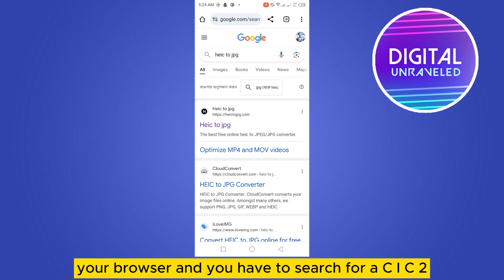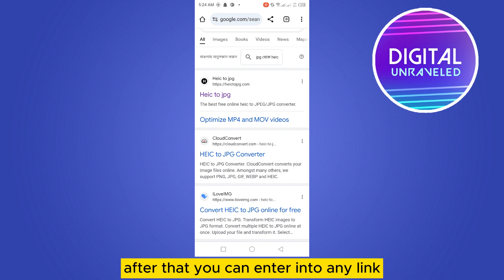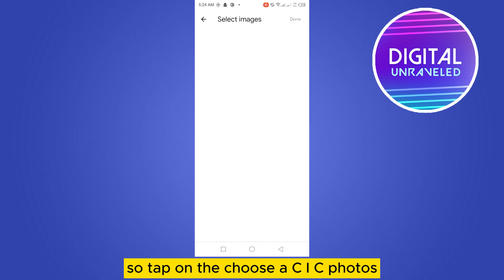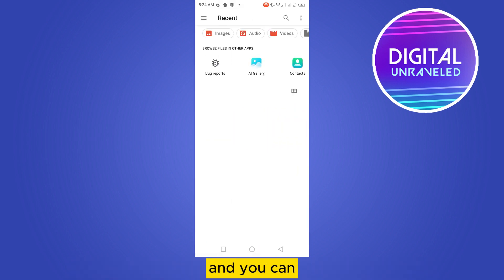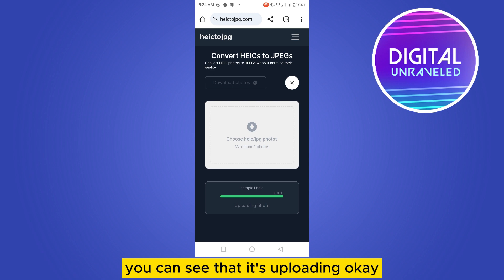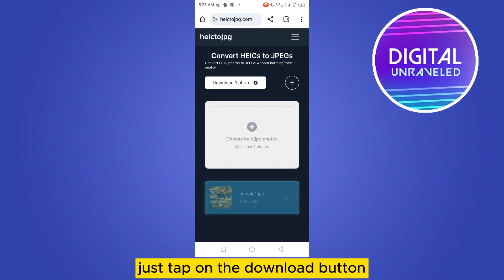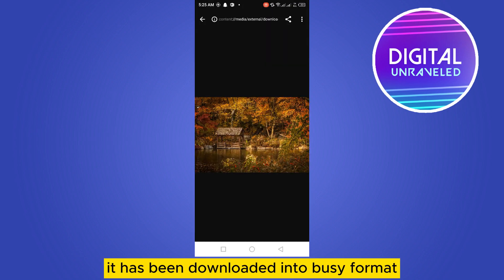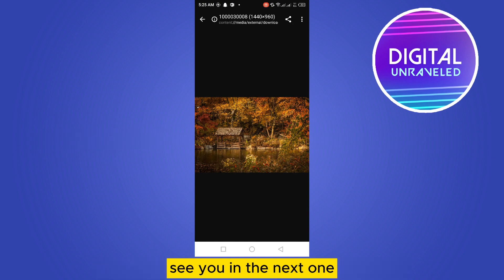How To Change HEIC To JPG On Android Phone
Learn How To Change HEIC To JPG On Android Phone